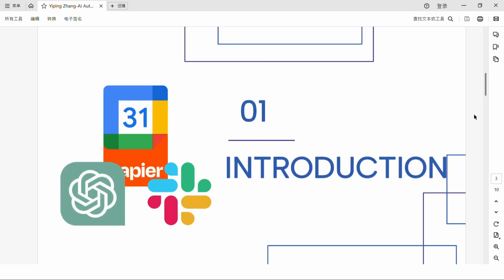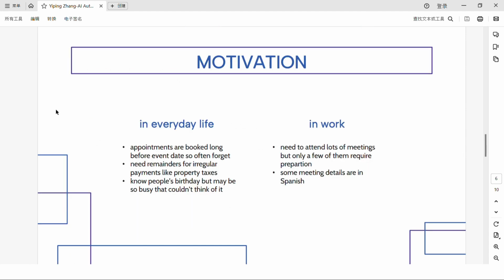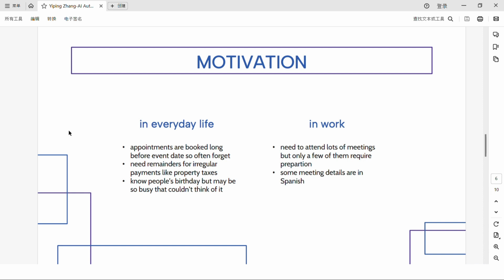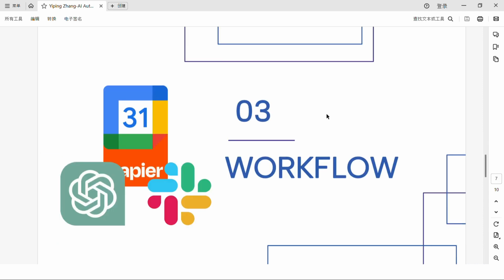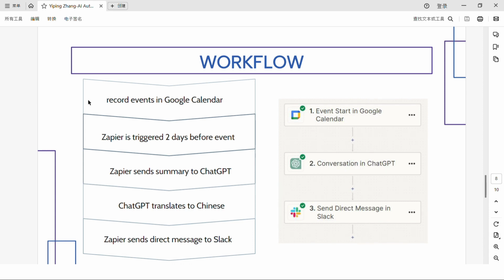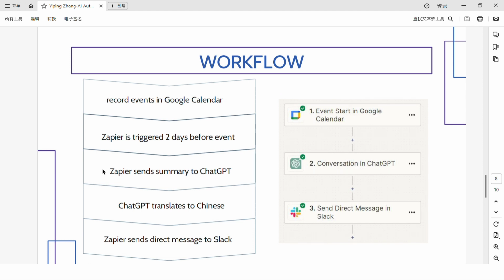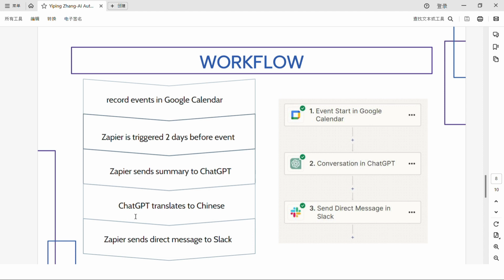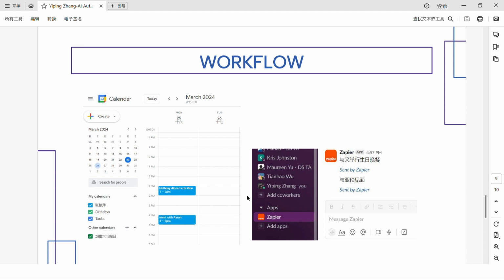Generative AI & NoCode Course: AI Automation with Zapier by Yiping Zhang